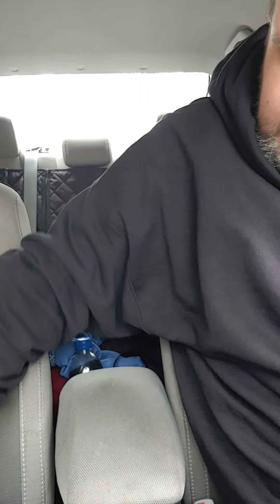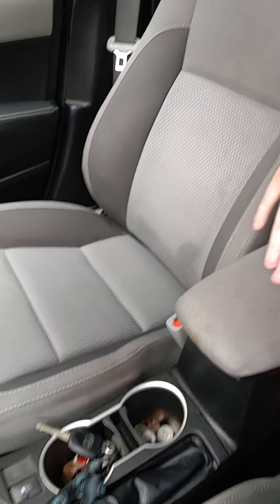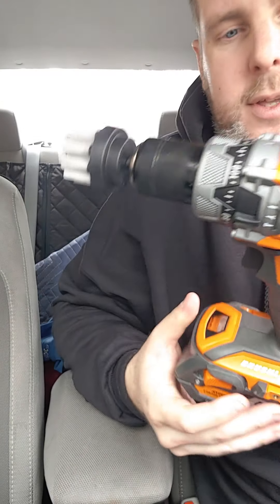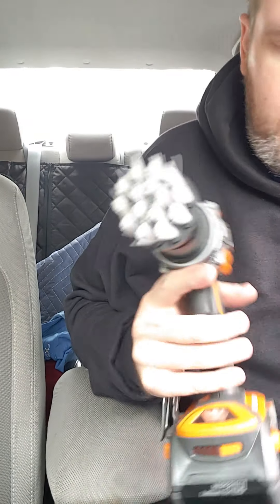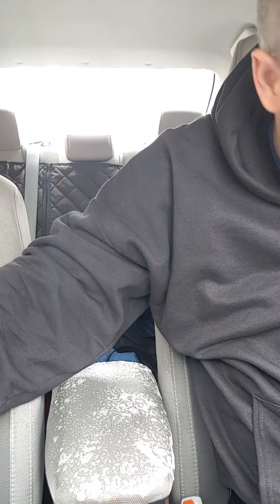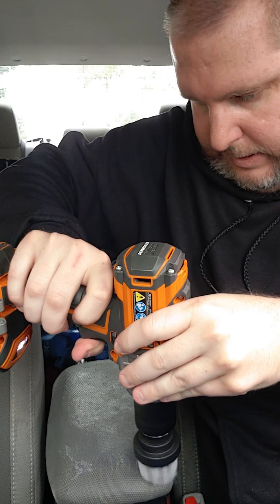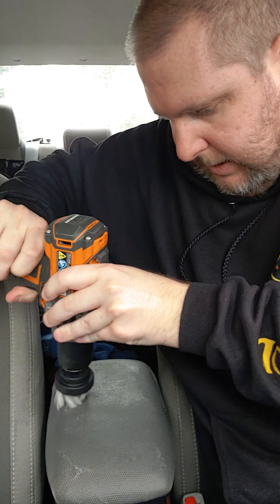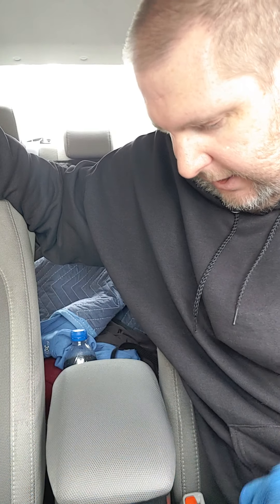meguiars apc on armrest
works great with the drill scrubbies 🤘 Never has it been this clean before